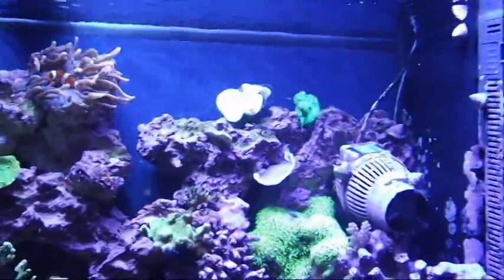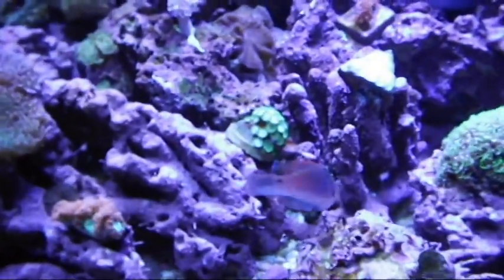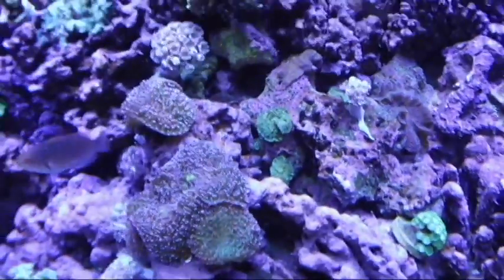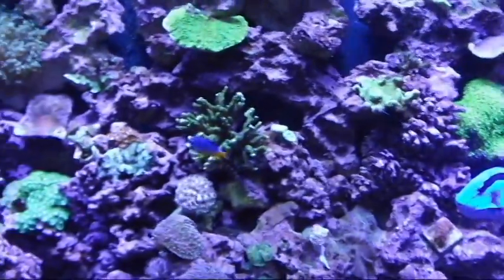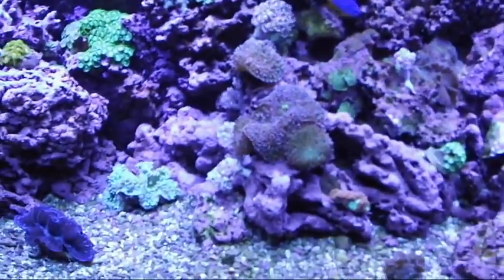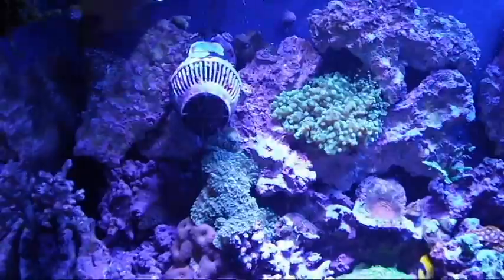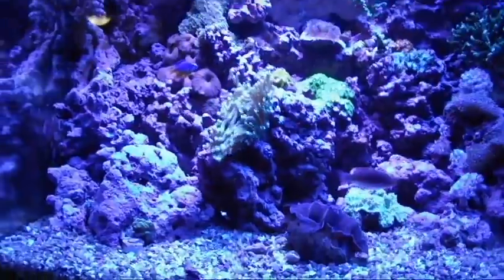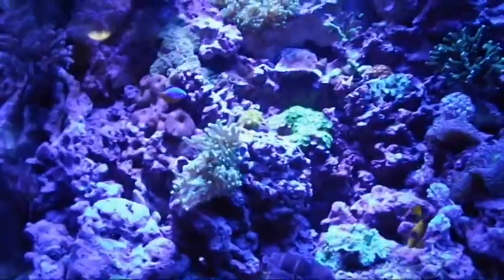10 month update in my 90 gallon reef tank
I have my 90 gallon reef tank set up for a little over 10 months now, and things are going pretty good.